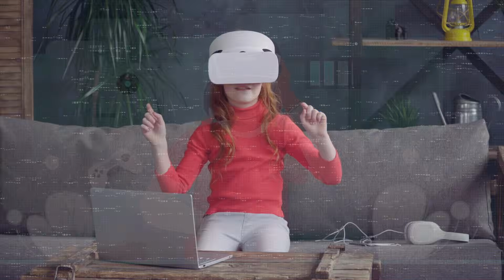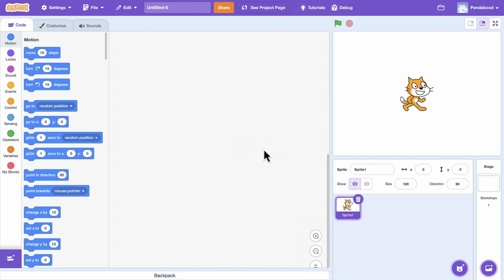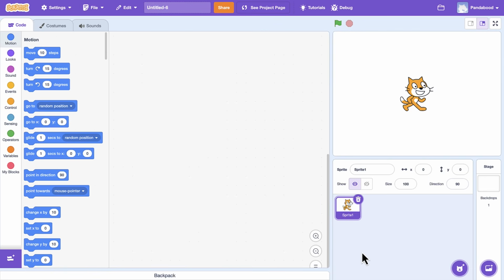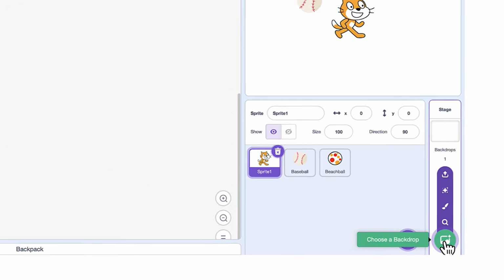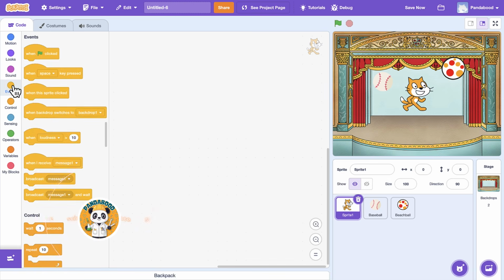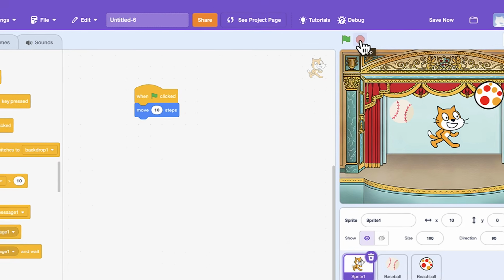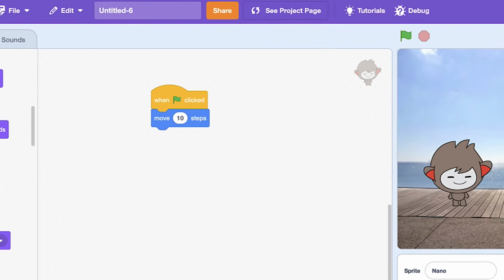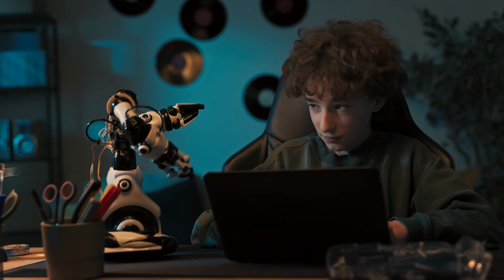Scratch Basics: Your First Look at the Interface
Scratch is a creative coding platform where you can build games, animations, and stories while learning how the Scratch interface works!